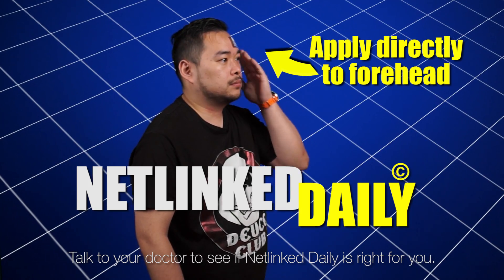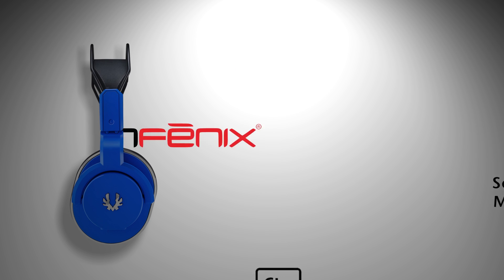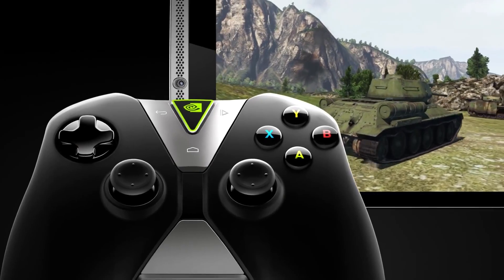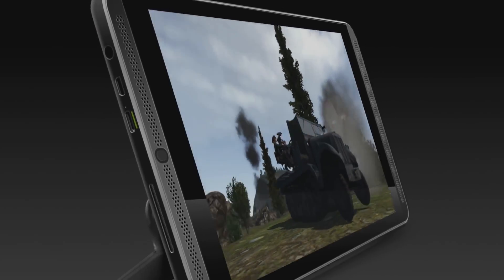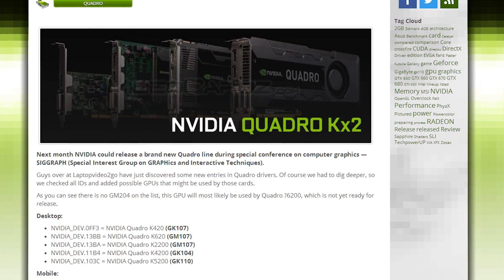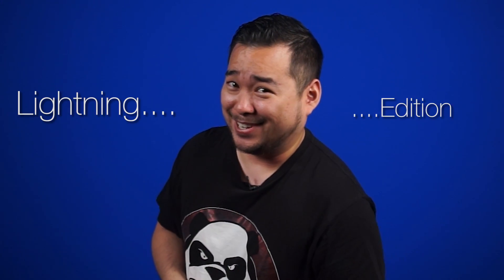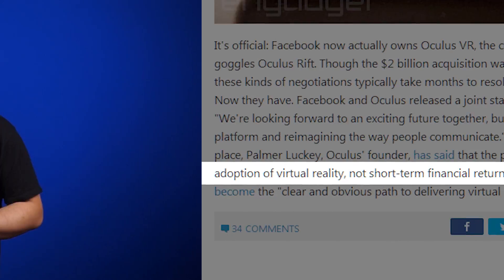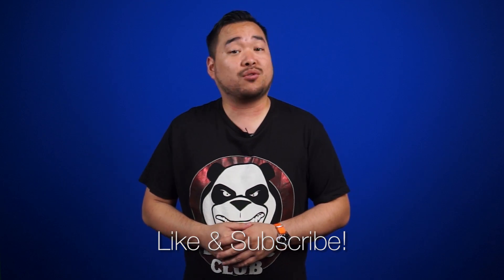NVIDIA Shield Tablet, GTX 880 Benchmarked, and New Quadros Found in Drivers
Episode Credits:
Host: Jack Sui
Writer: Christopher Lim
Editor: Kalvin Shum